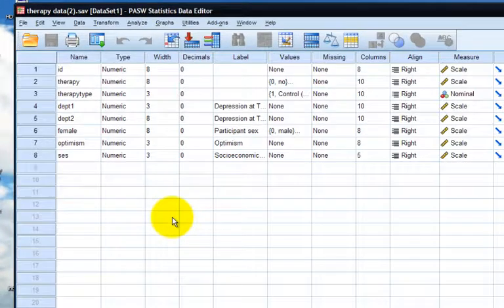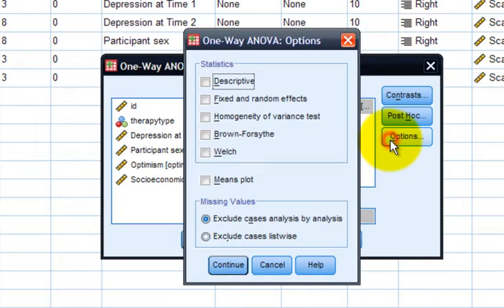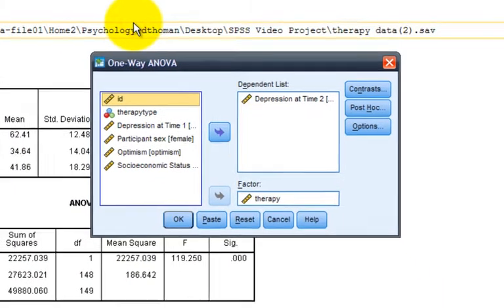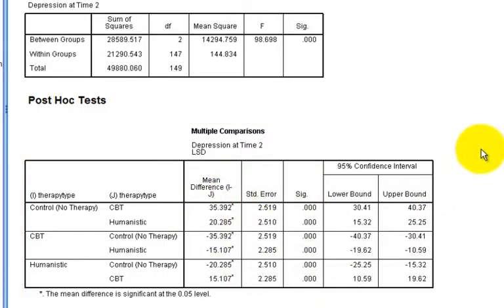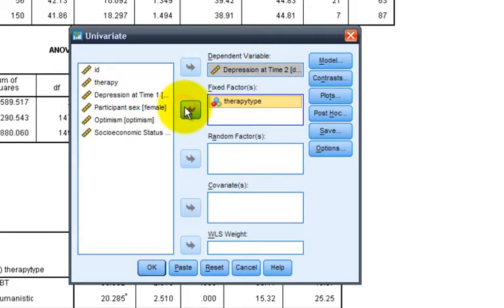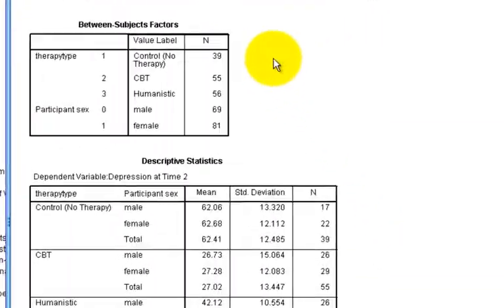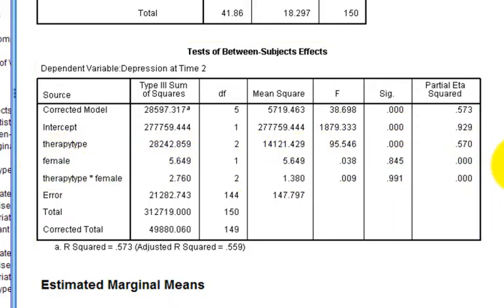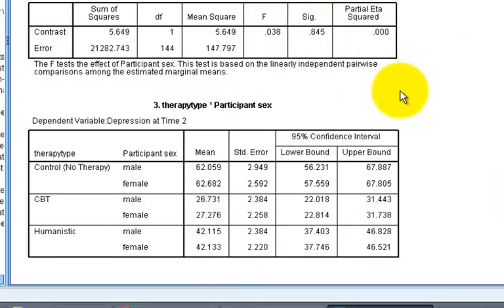tutorial 007 Compariing group means anova